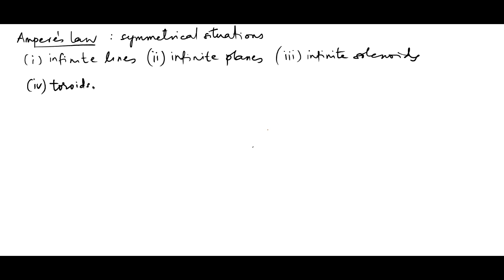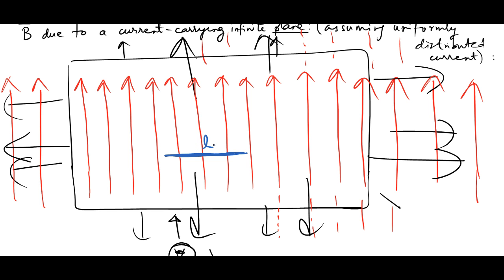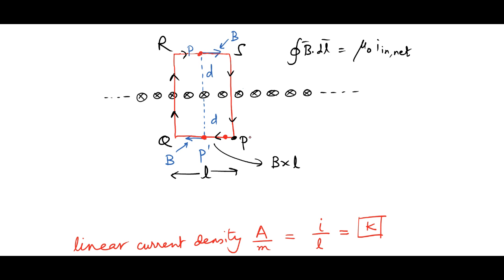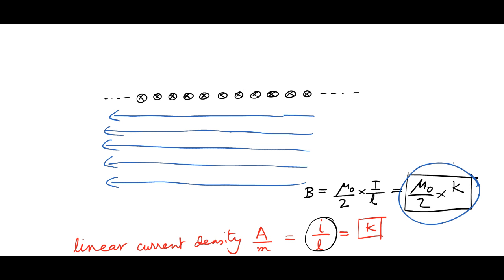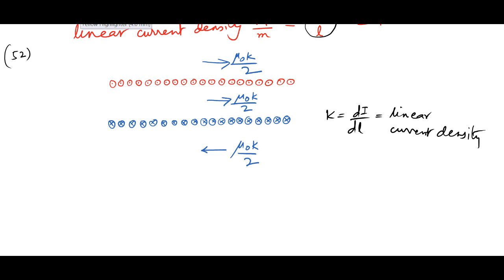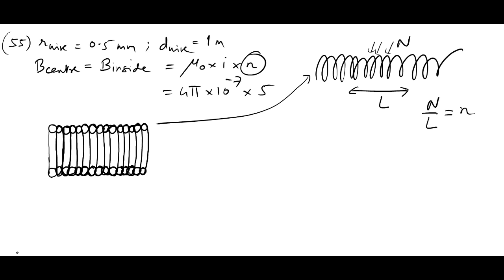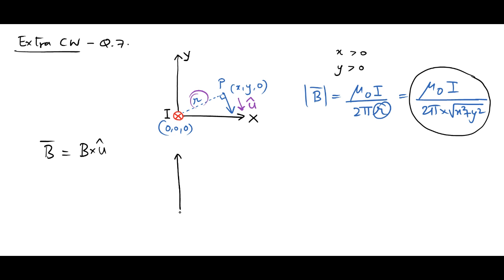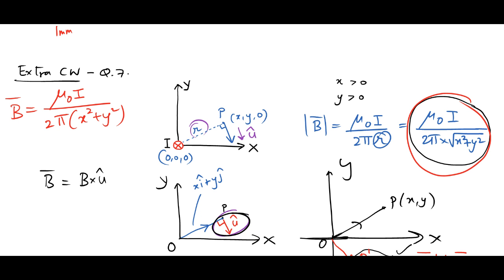Lecture 16 on Electodynamics - 2015 Batch - Magnetism